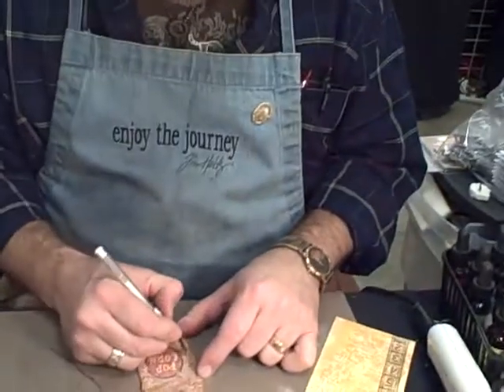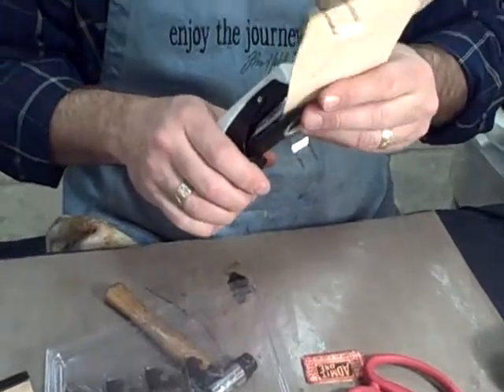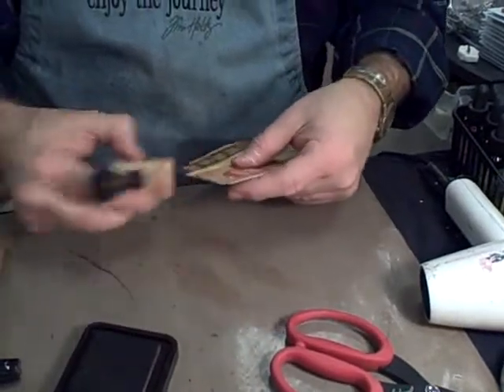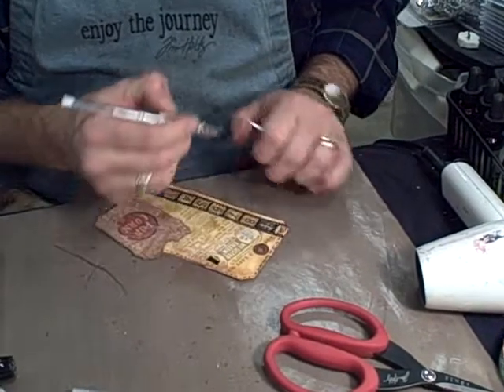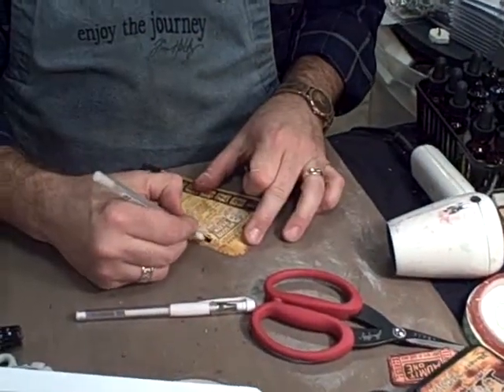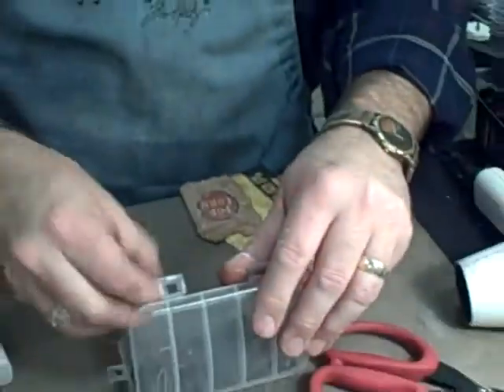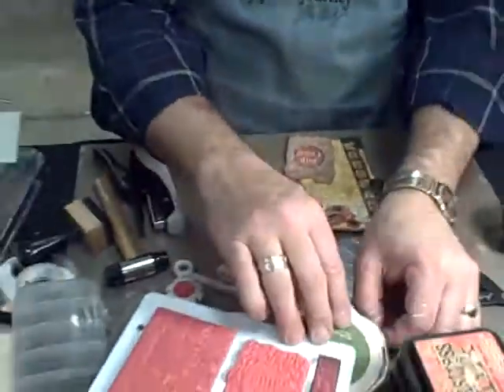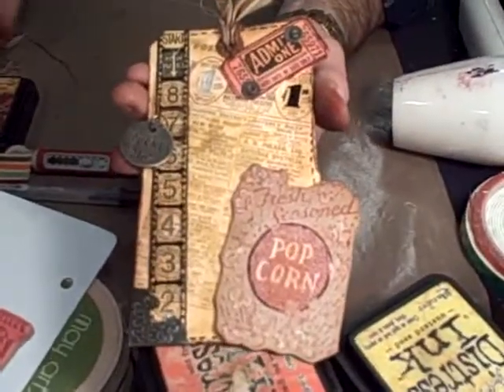Mr. Stampers Anonymous, Ted Cutts Demo Part 2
Part 2 of Ted's Ted Cutts demonstration, owner of Stampers Anonymous, using Products from Tim Holtz, Ranger, Idea-ology, Tonic, and Sakura.  You can read the story behind the demo

Videoed at the Columbia, SC StampScrapArtTour